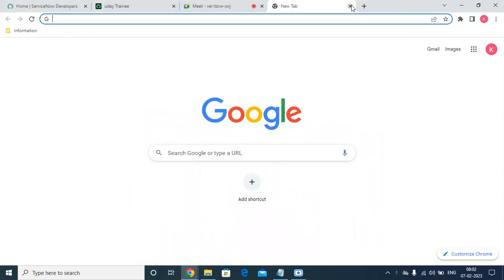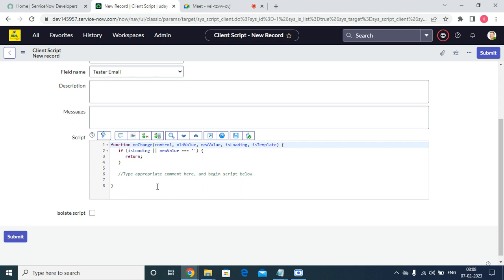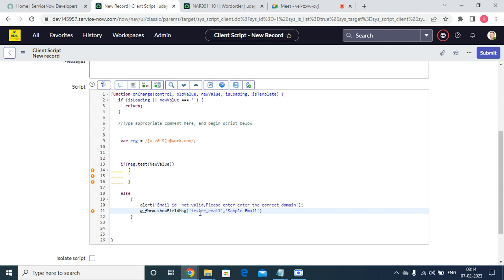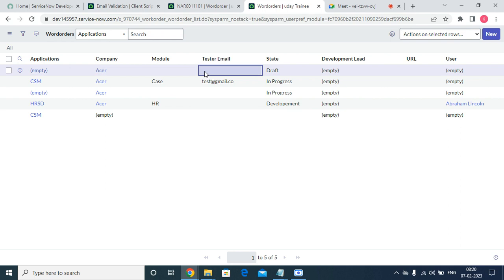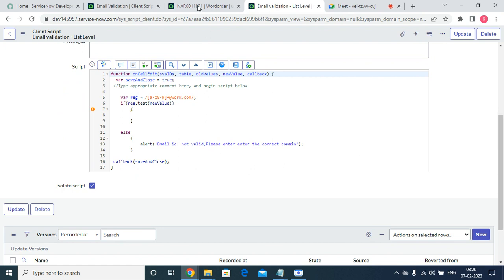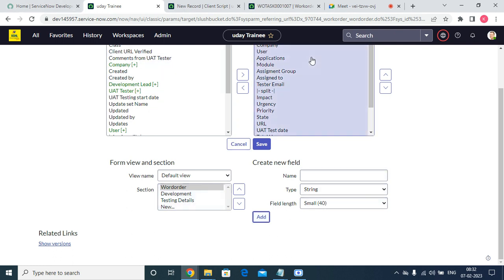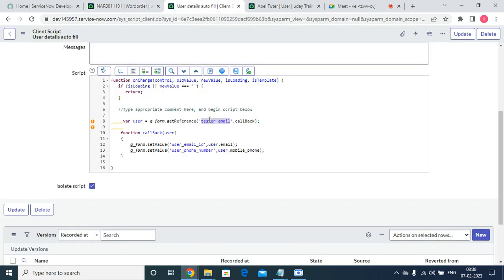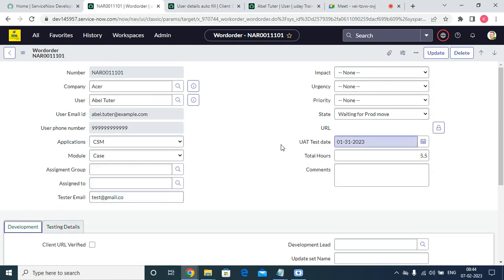ServiceNow Onchange and OncellEdit Client Scripts